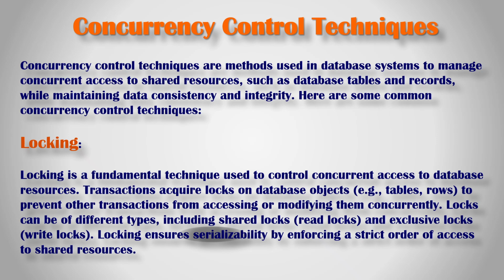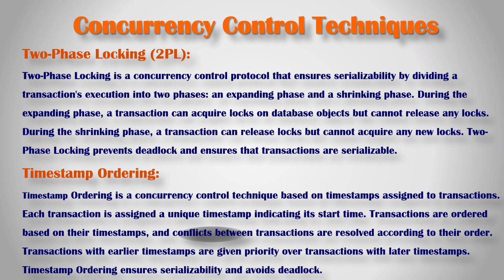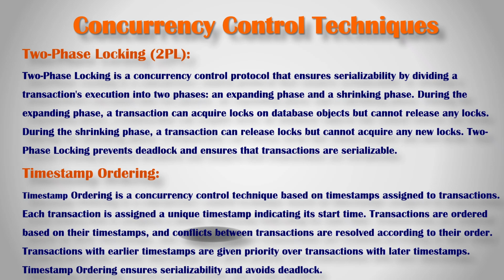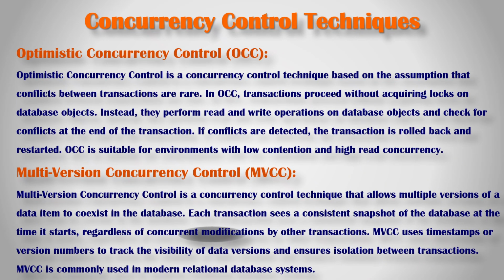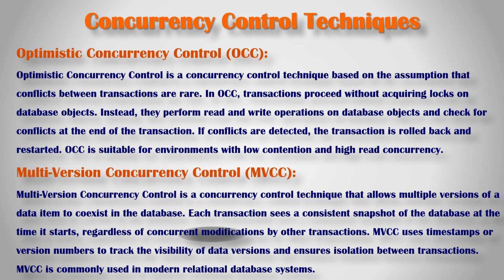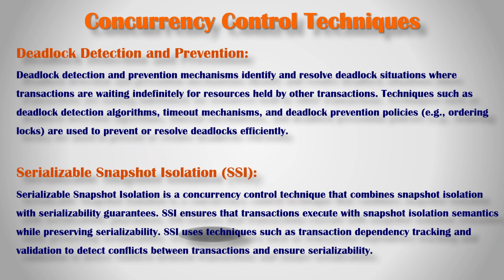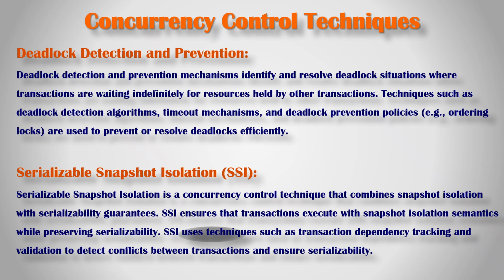Database Race Conditions: Why Simultaneous Operations Go Wrong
What is Concurrency Control?

Concurrency control manages simultaneous operations so that:

Consistency of the database is maintained.

Isolation of transactions is preserved.

Conflicts like lost updates, dirty reads, or inconsistent reads are prevented.

Key Concepts

Transaction: A sequence of database operations treated as a single logical unit.

Isolation Levels: Define how visible uncommitted changes are to other transactions. Examples: Read Uncommitted, Read Committed, Repeatable Read, Serializable.

Conflict Types:

Lost Update: Two transactions overwrite each other’s changes.

Dirty Read: Transaction reads uncommitted changes of another.

Non-Repeatable Read: Same query returns different results during a transaction.

Phantom Read: New rows appear in a query result set during a transaction.